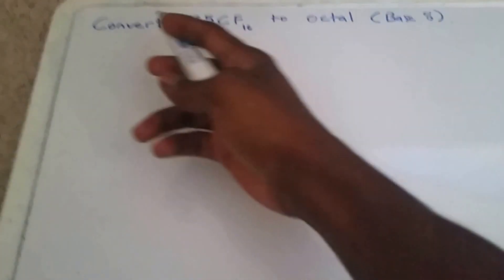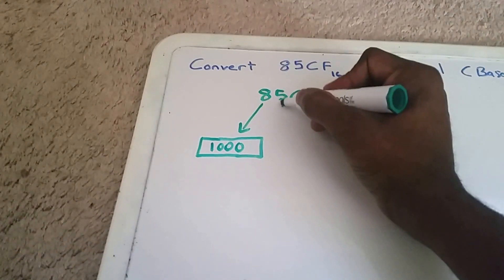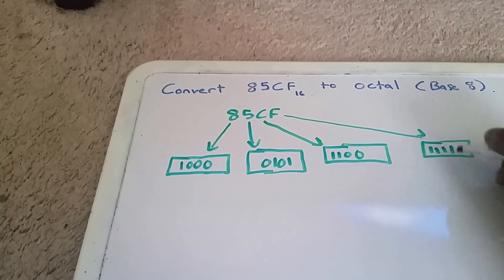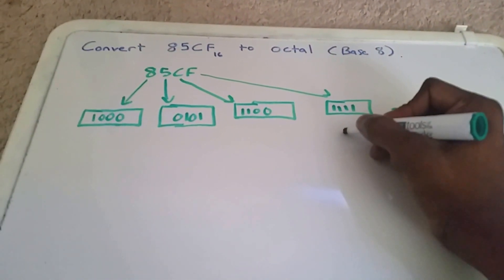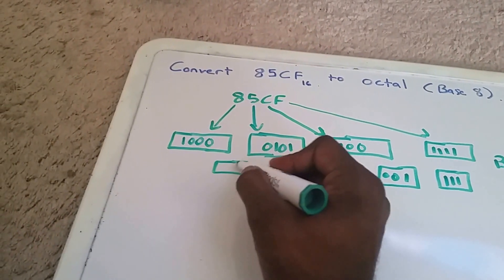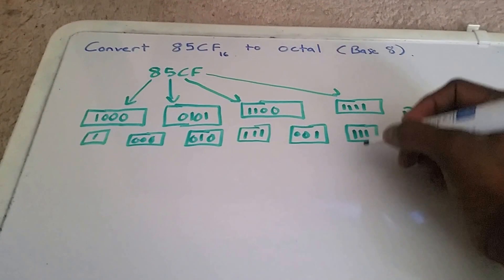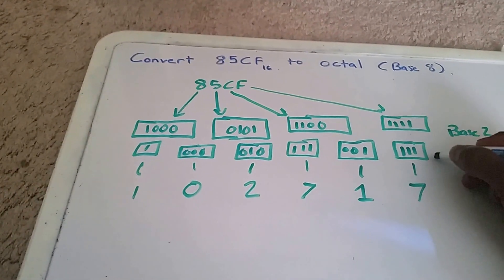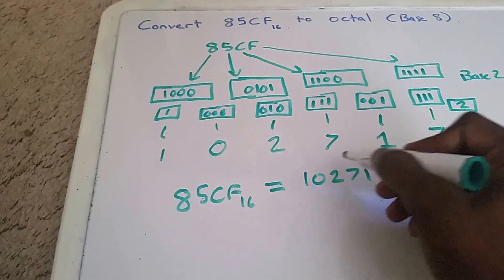Hexadecimal (base 16) to Octal (base 8)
Change a hexadecimal to an octal.

Here is a video to convert the opposite from Octal (base 8) to Hexadecimal (base 16)